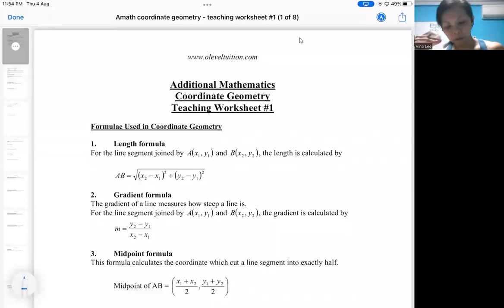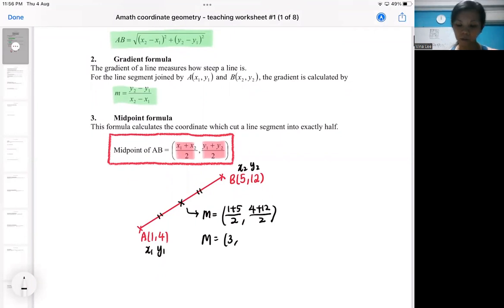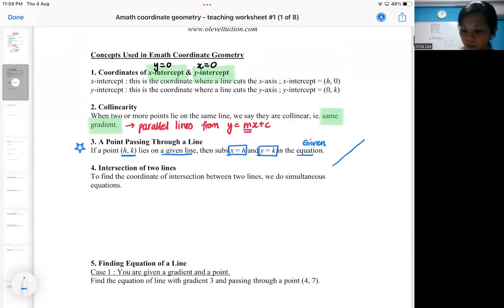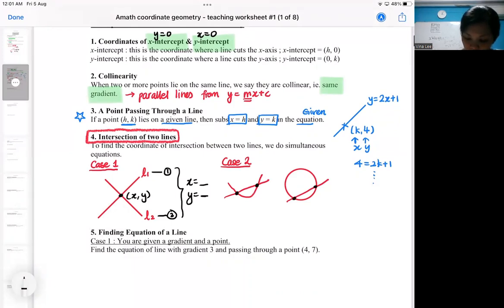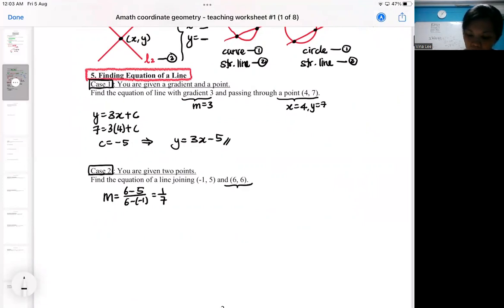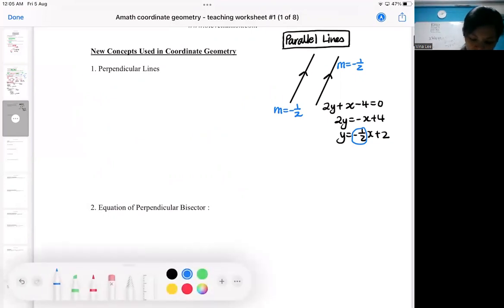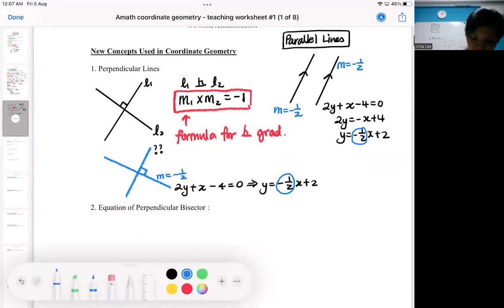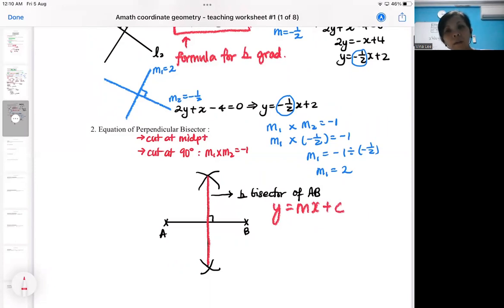am coord geom intro